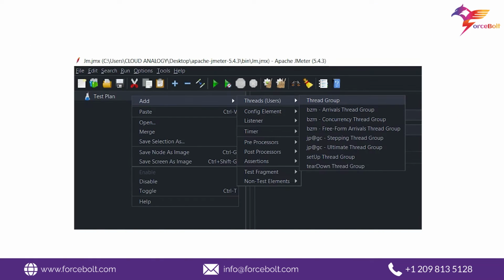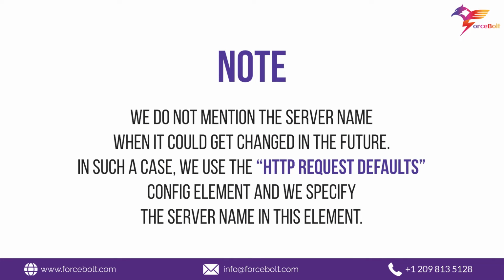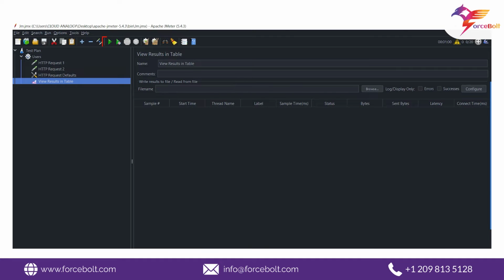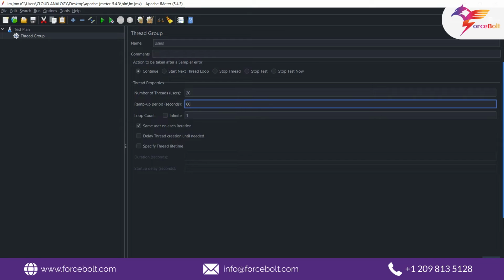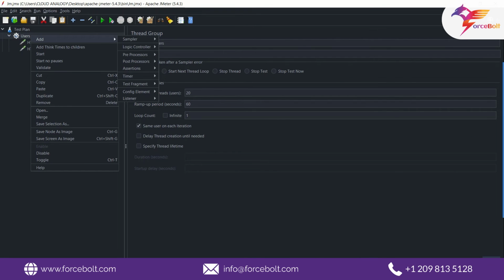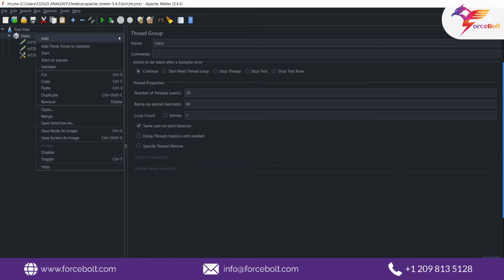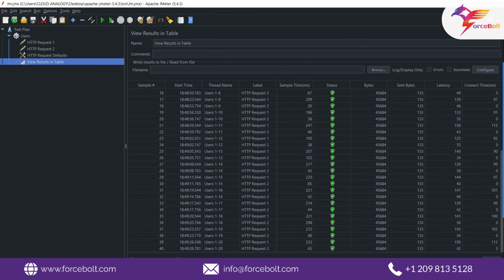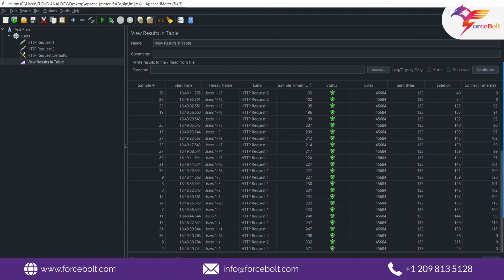JMeter Application || ForceBolt Case Study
Today in the video, we will discuss a case study in which ForceBolt has prepared a Performance Testing approach using JMeter to monitor and analyze the server's and the website's performance.